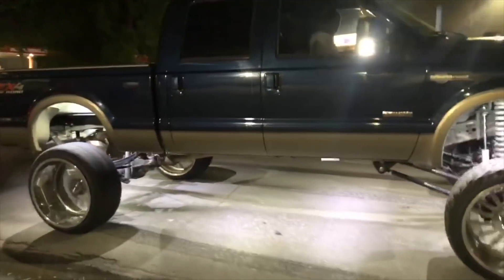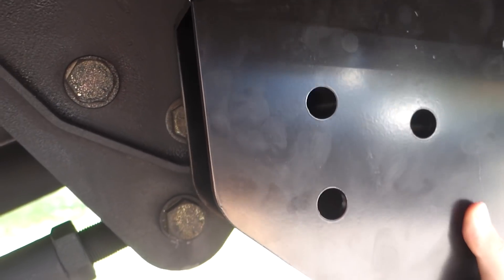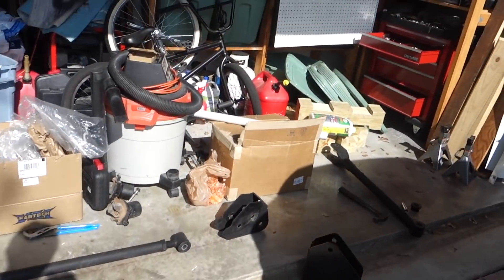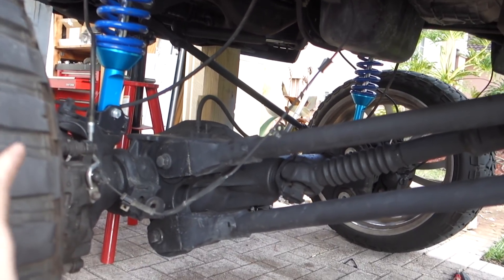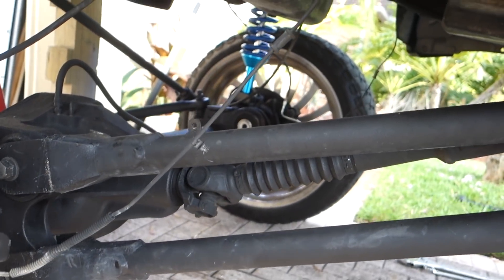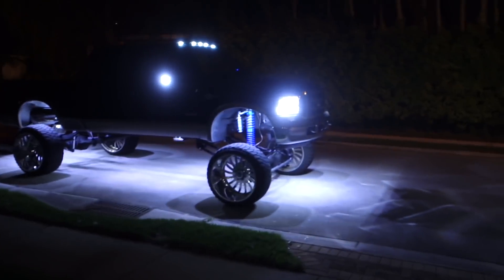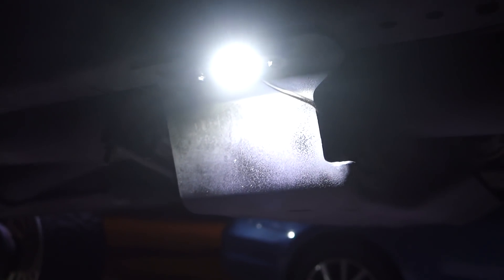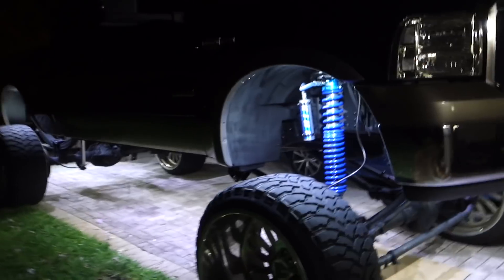EASY Death Wobble Fix!! (F250 4WD)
REMEMBER! Always check your track bar FIRST! Death Wobble is usually caused by a faulty track bar! Second thing I fixed was the caster by adding the new 4 link drop brackets. That combined with a snugged up track bar eliminated death wobble COMPLETELY!!!

Follow me in IG @goodwin26